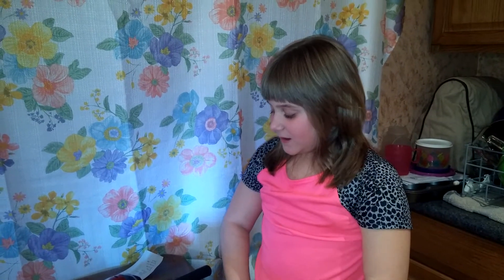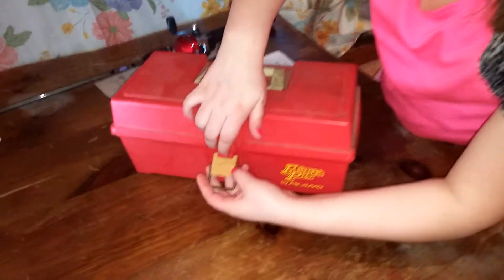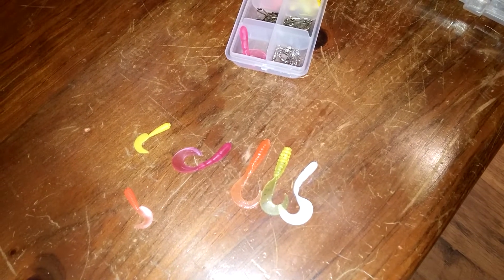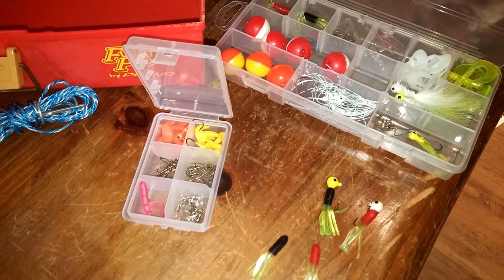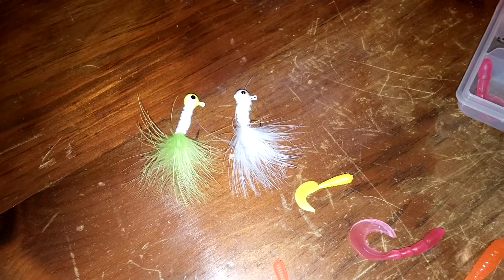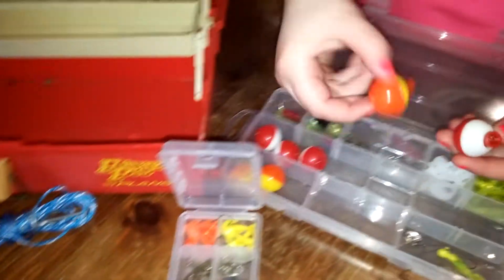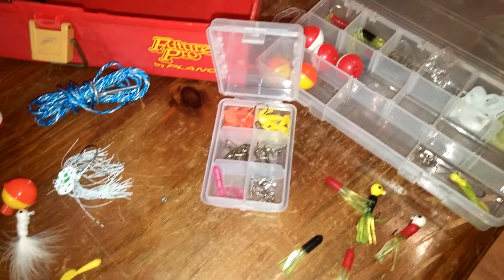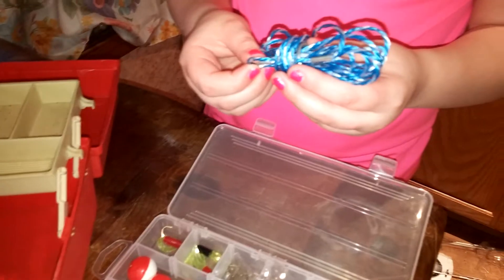My tackle box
My daughter talking about her lures